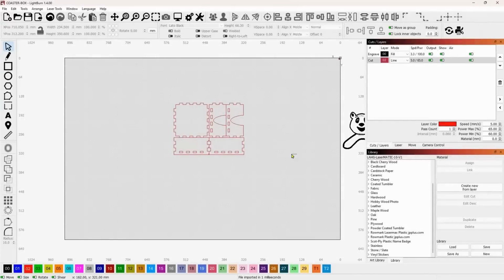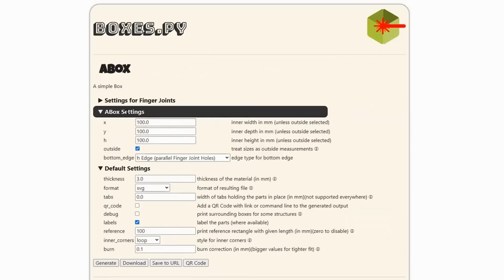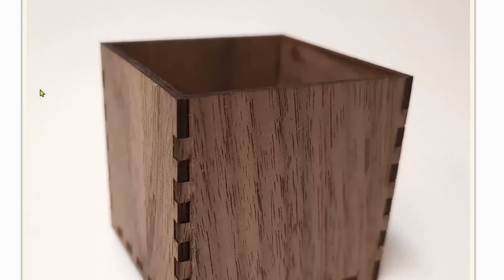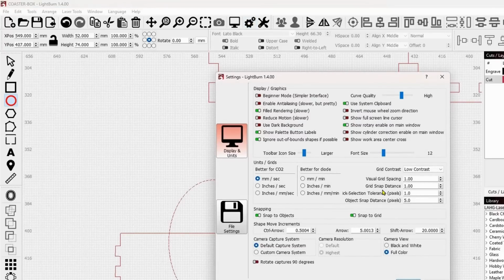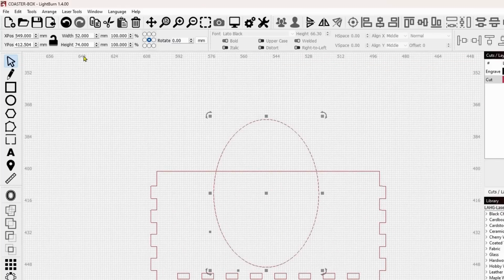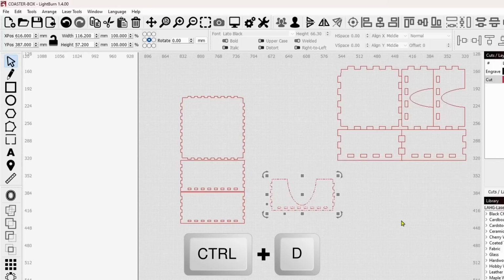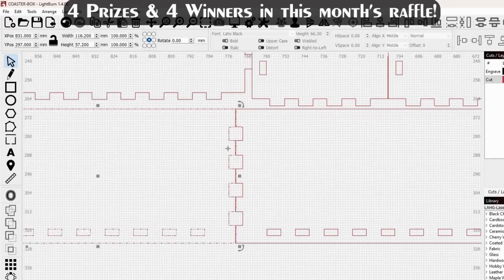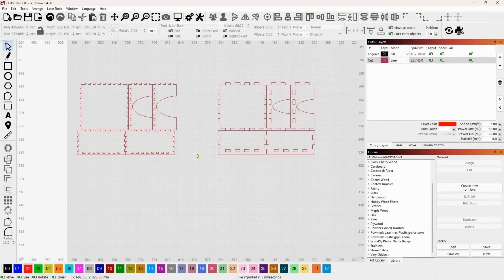📦 Lightburn Designed Boxes, PLUS a custom Kleenex Tissue Box cover!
➡️ Click on ...more↙️for Links!

*SUPPLIES*